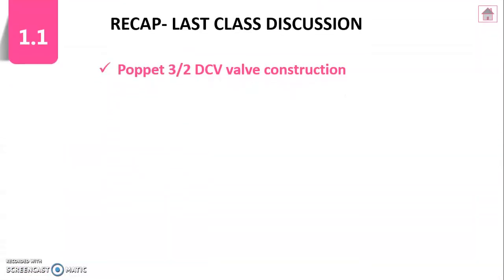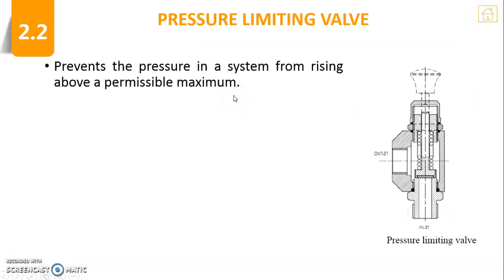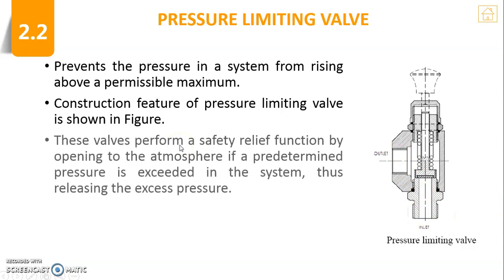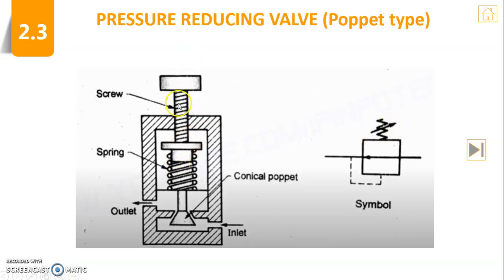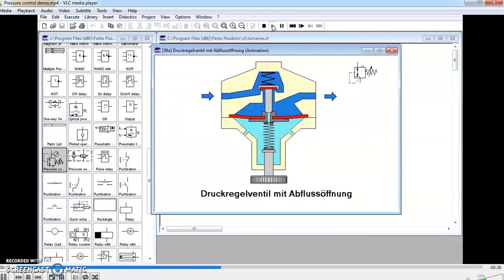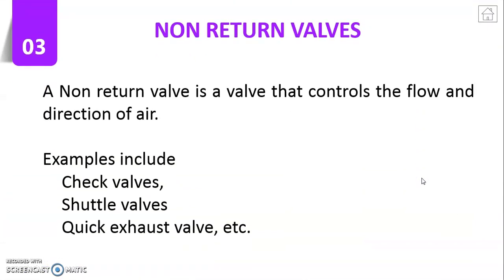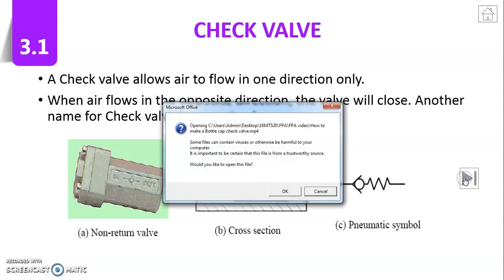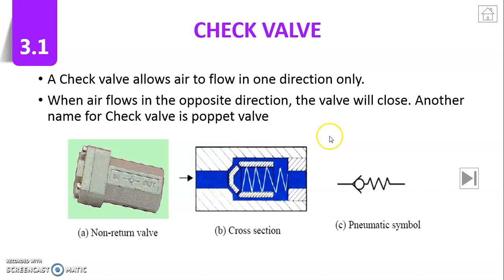PRESSURE CONTROL VALVE | FLOW CONTROL VALVE | CONSTRUCTION | PNEUMATIC | FLUID POWER AUTOMATION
In continuation to Previous video, the classification of Pressure control and Flow control valve was explained. The symbolic representation was also detailed here.

Recording tool used : Screen cast o matic.